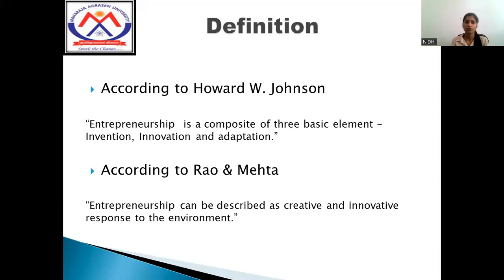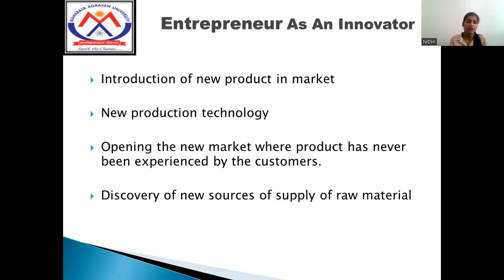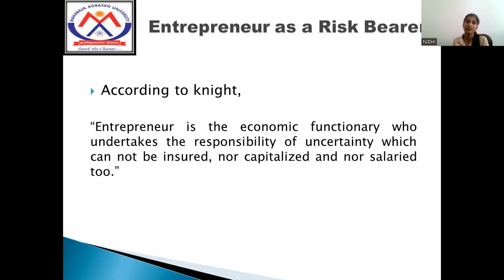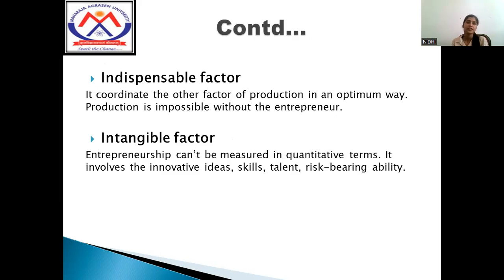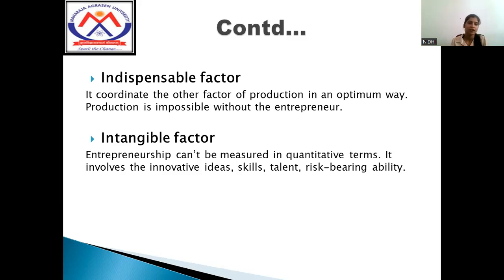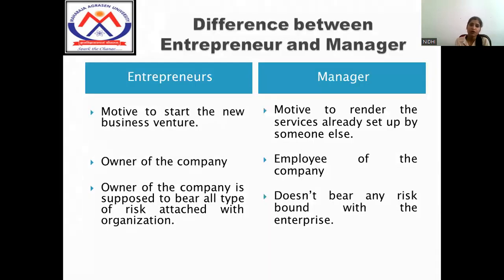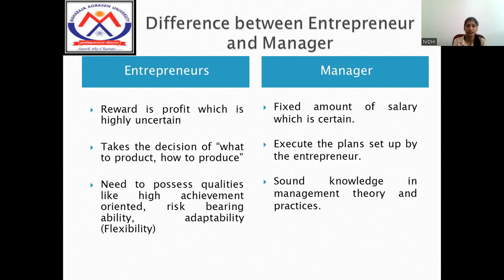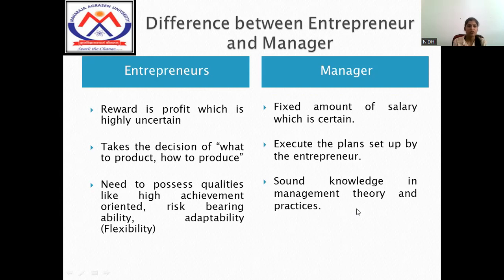Entrepreneurship | Ms. Nidhi | MAU Baddi